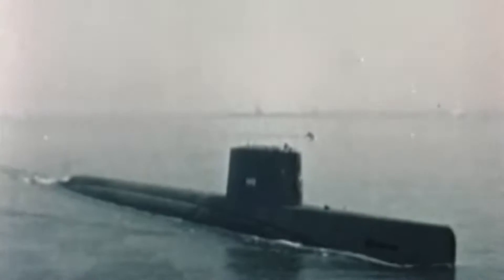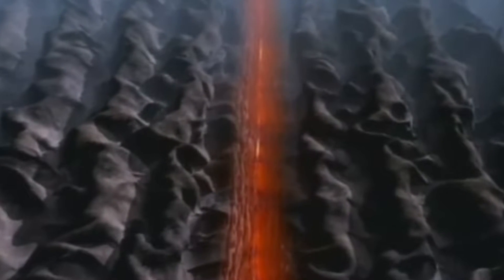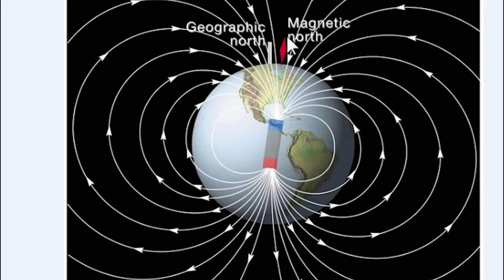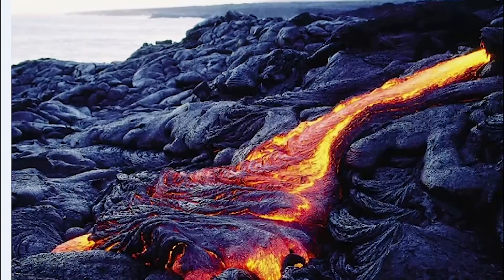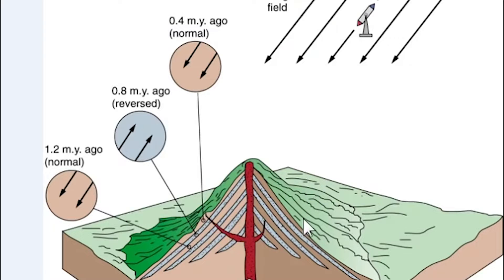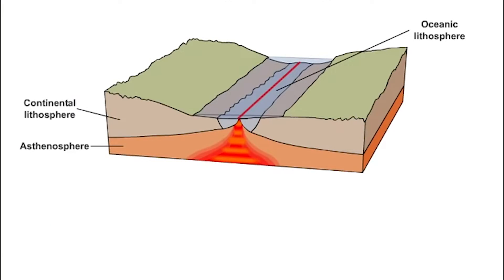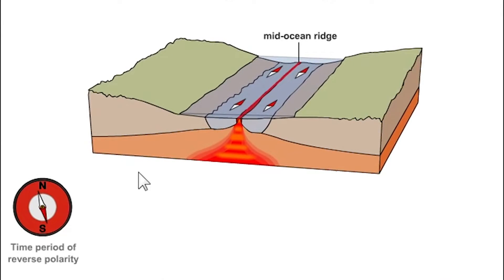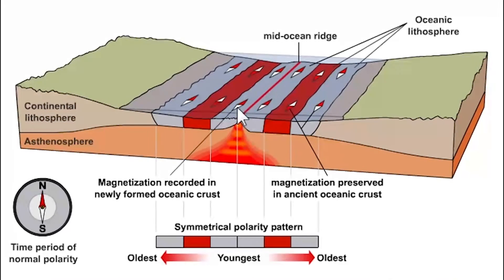THE TRUTH ABOUT MAGNETIC REVERSALS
What is Magnetic Reversals? Is it the proof of seafloor spreading?

My PSE broker:
How to open an account

DYOR on your investments. Diversify and allocate well.
Never invest on what you cannot afford to lose.

M.2 NVME SSD
2nd internal HDD 7200RPM
External HDD 2TB
External HDD Drive Enclosure
M.2 NVME SSD Enclosure Adapter
SD Card
Screen Recorder
Video Editor
Audio Editor
Audio Recorder
Microphone for recording:
PoP voice Professional Lavalier Lapel Mic
Behringer XM8500
Recommended Mesh Wifi System